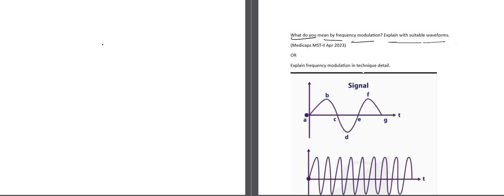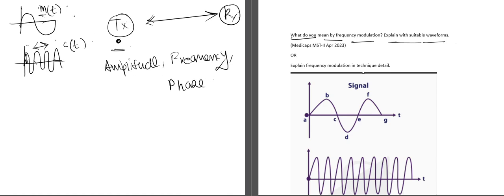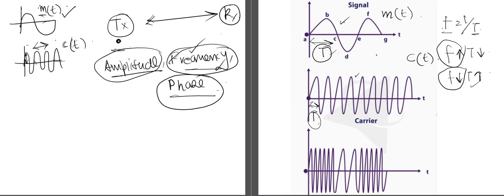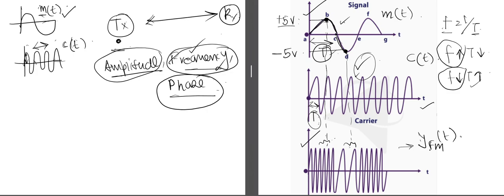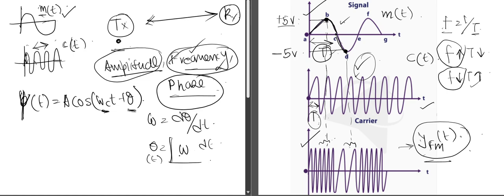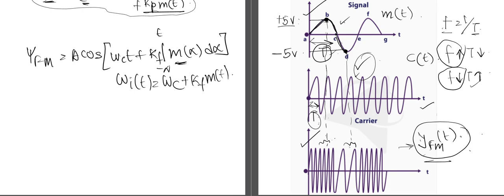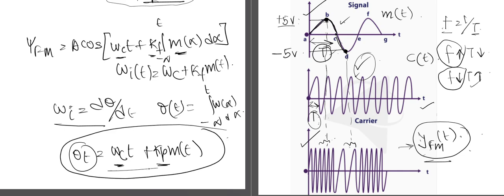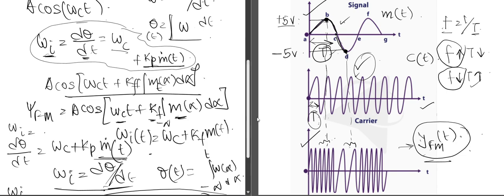(V-M3-Electronics) SAQ-3: Electronics-What do you mean by frequency modulation? Explain with ....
(V-M3-Electronics) SAQ-3: Electronics-What do you mean by frequency modulation? Explain with suitable waveforms.
(Medicaps MST-II Apr 2023)
OR
Explain frequency modulation in technique detail.
(Medicaps MST-II Apr 2024)